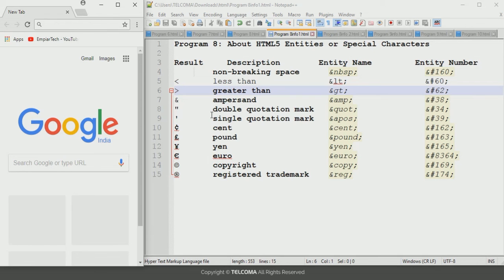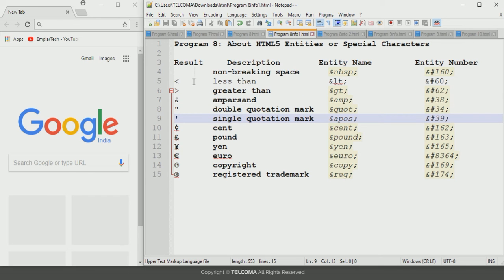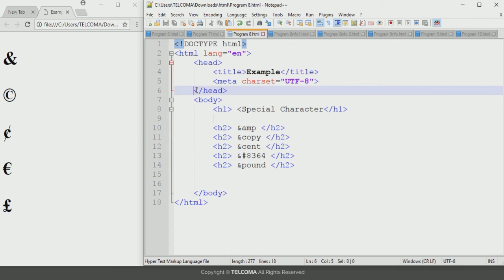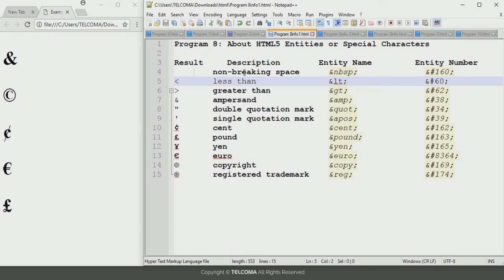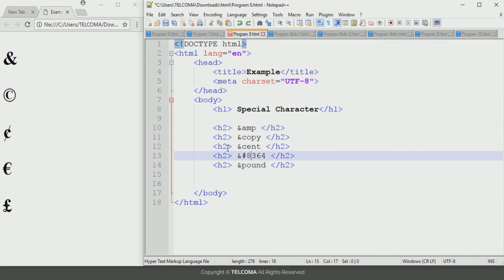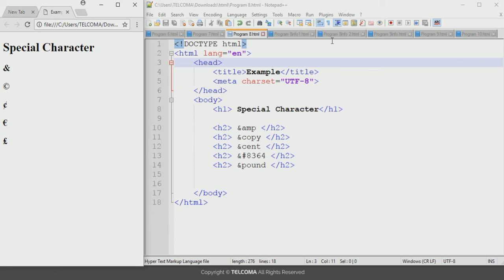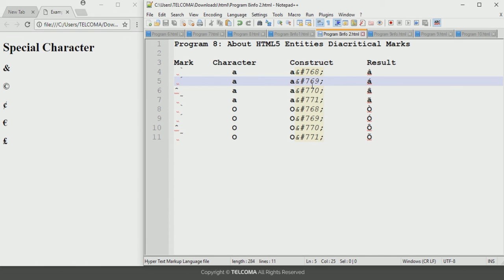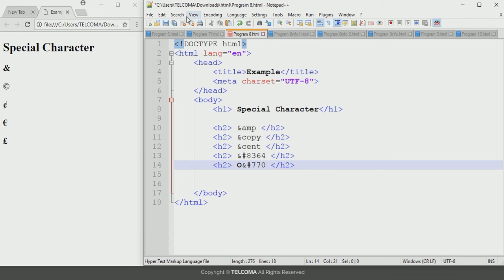9 Special Characters & Diacritical Mark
In HTML5, special characters and diacritical marks can be represented using HTML entities or Unicode characters. For example, `&eacute;` represents the acute accent (é), while diacritical marks can be directly included in the text using Unicode, such as `U+0301` for combining accents.